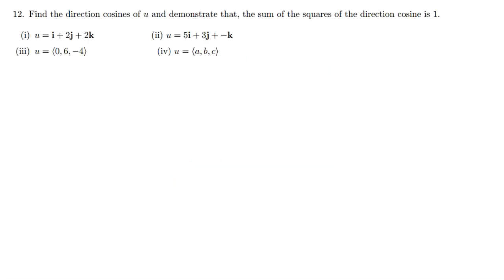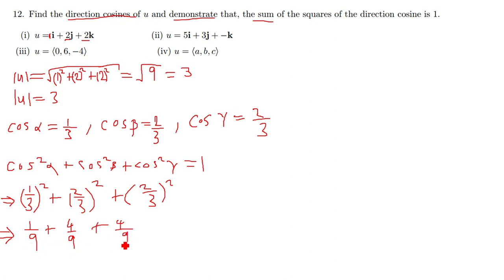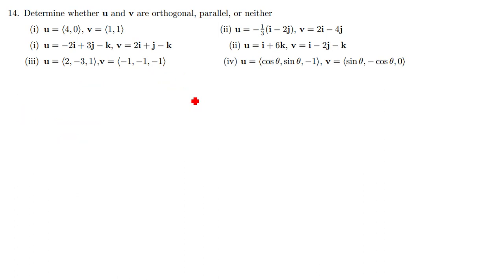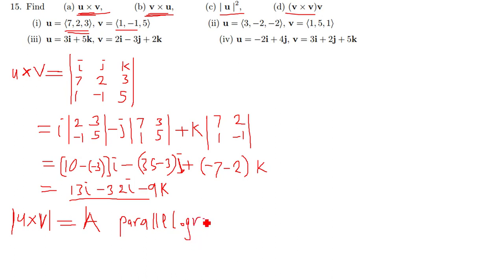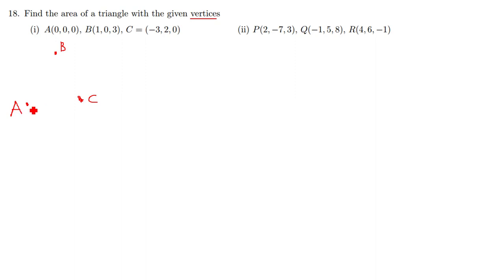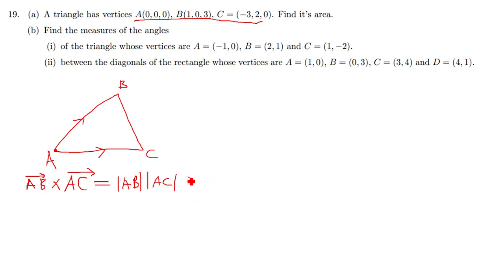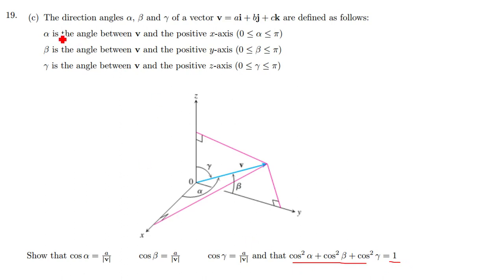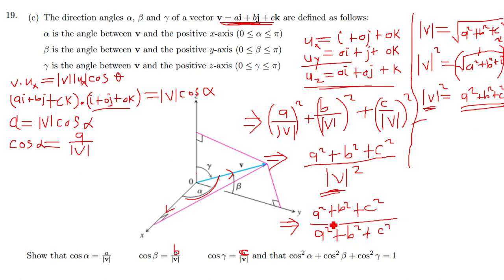LECTURE 2 VECTOR ANALYSIS,DOT AND CROSS PRODUCT, AREA OF TRIANGLE AND DIRECTION COSINES ANGLES